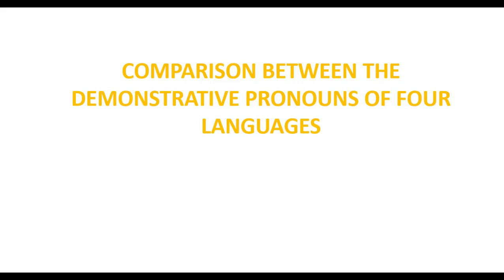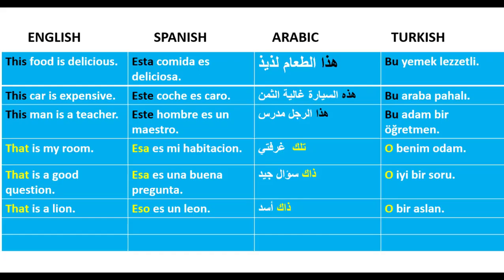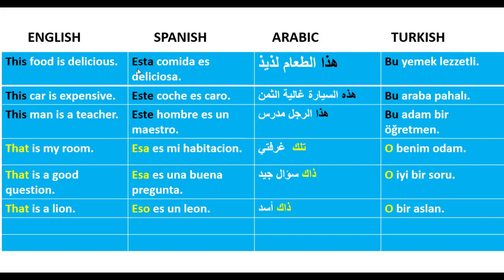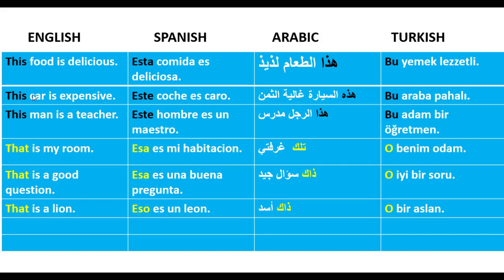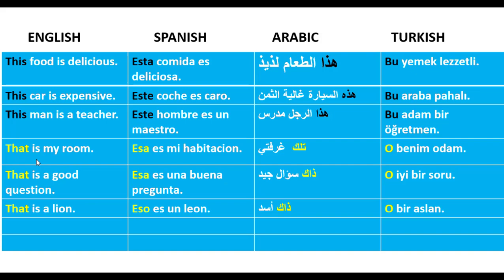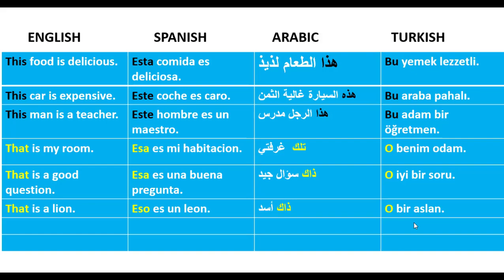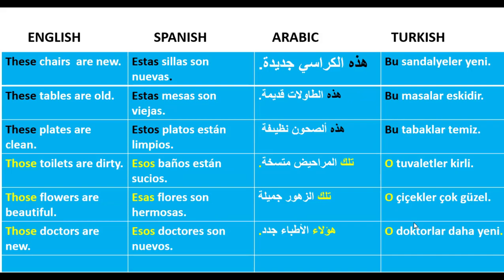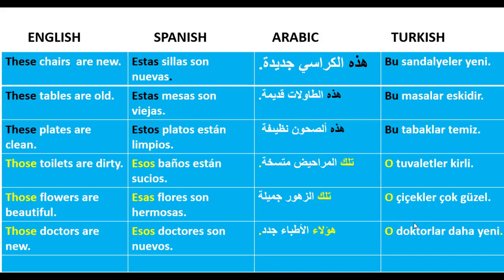Engish, Spanish, Arabic and Turkish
# الإنجليزية # الإسبانية # العربية # والتركية#
# توضيحي # ضمير # مقارنة